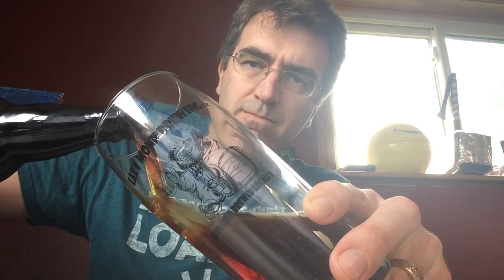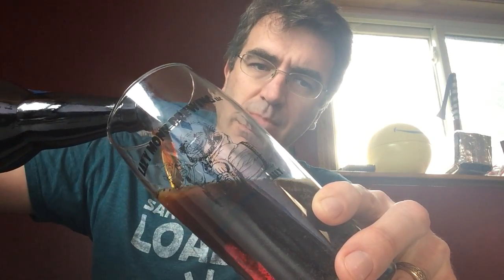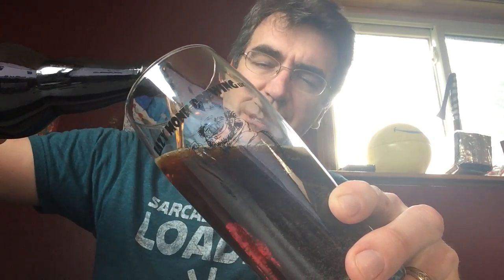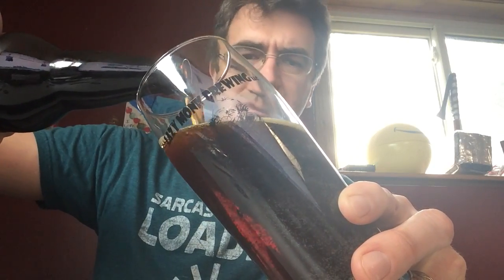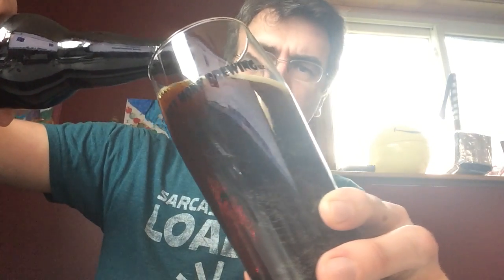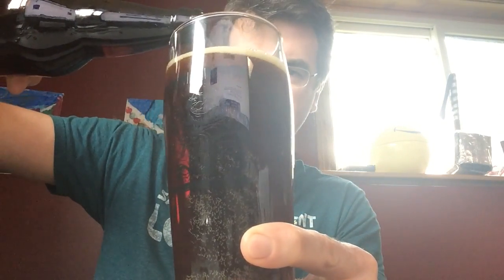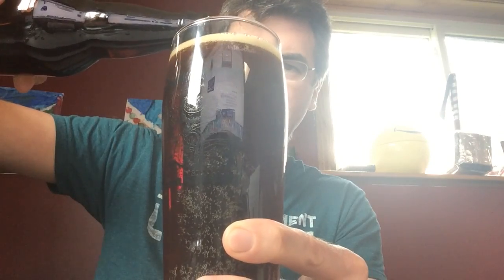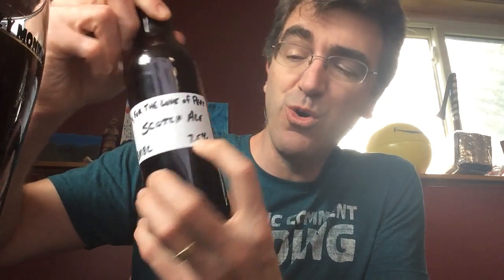Homebrew Beer Tasting - BMBC "Oh, For The Love of Peat!" - Brick & Mortar Brewing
Thanks to Chris from Brick & Mortar Brewing Company for sharing his Scotch Ale with me. I can see why this is an award-winning beer.

SuperBrewers is dedicated to providing the information for every beer lover to make great beer at home.

Let's Hang Out! - I'd love to get together and share a pint or two, but for now, we can hang out on social media!

Podcast
Sometimes you can't sit and watch the videos, so I'd love to be the voice in your earbuds! Thanks!

Song used in the Video:
Mushroom Paradise by Felxprod

Support
If you have a local homebrew shop, please support them. They will give you the resources you need to learn, grow, and get ingredients at the last minute. However, if you do not have a shop nearby, please consider shopping at one of the online shops below to help me create more content about making beer at home: